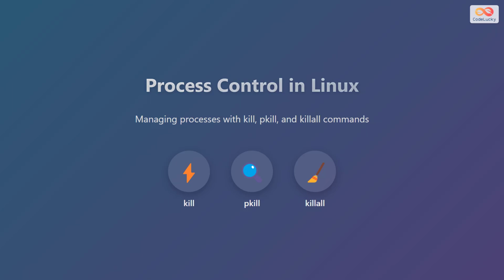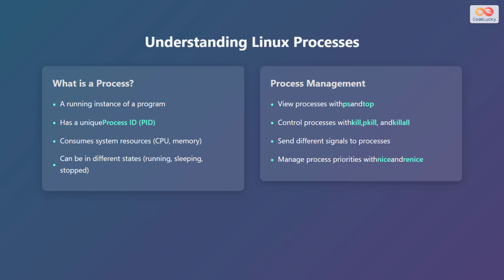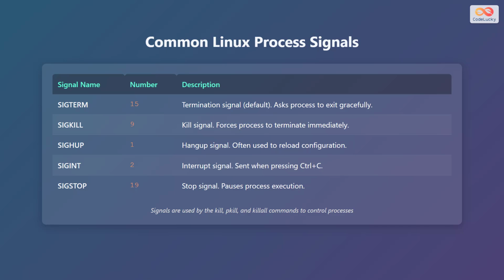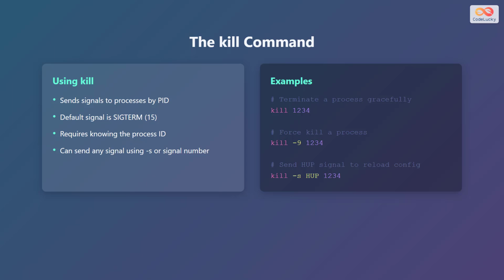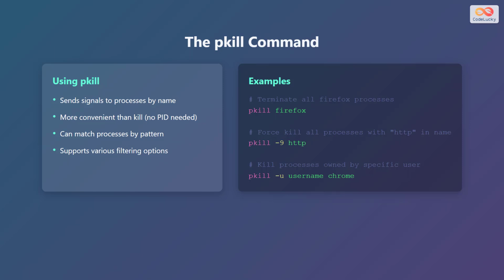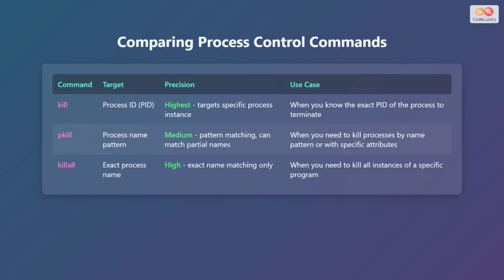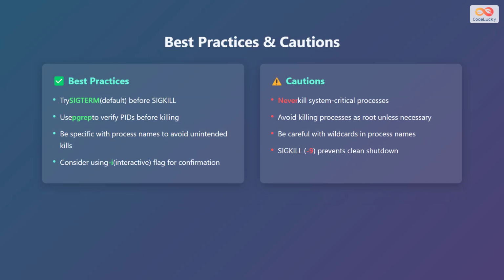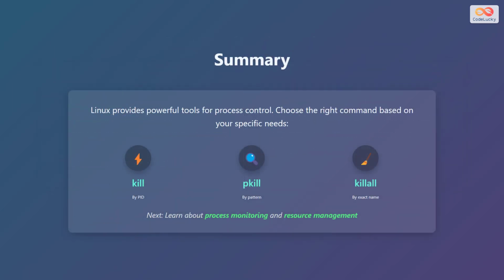Linux Process Control: Kill, Pkill, and Killall Explained for Beginners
Learn how to master process control in Linux! 🚀 This video explains the essential commands: kill, pkill, and killall, making it easy for beginners to manage running applications and services.

We start with a clear definition of what processes are, highlighting their importance and resource consumption. You'll discover how to view, control, and manage processes effectively.

Dive into the world of Linux signals! 🚦 Understand how signals like SIGTERM, SIGKILL, and SIGHUP are used to communicate with processes, enabling you to terminate, pause, or reload configurations.

Explore the kill command! 🔪 Learn how to send signals to processes using their Process Identification number, or PID. We provide practical examples for graceful termination and forceful killing.

Discover the pkill command! 🔍 This is an easier alternative for killing processes using their name. We cover pattern matching and filtering options for targeted process management.

Master the killall command! 🧹 Precise and powerful, this command kills processes by their exact name. Perfect for terminating all instances of a specific program.

Compare the commands! ⚖️ Understand the strengths and weaknesses of kill, pkill, and killall, so you'll always know which command to use.

Finally, best practices and cautions! ✅⚠️ Learn how to manage Linux processes safely and efficiently and avoid the common mistakes. Happy learning!

Chapters:
00:00 - Process Control in Linux
00:23 - Understanding Linux Processes
01:16 - Common Linux Process Signals
02:19 - The kill Command
03:28 - The pkill Command
04:13 - The killall Command
04:52 - Comparing Process Control Commands
05:46 - Best Practices & Cautions
06:41 - Summary
07:05 - Outro